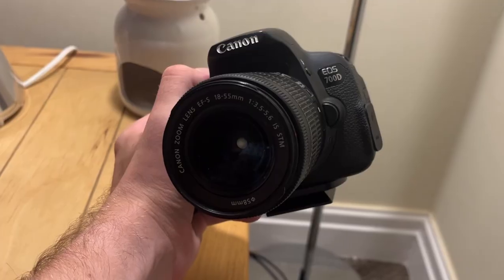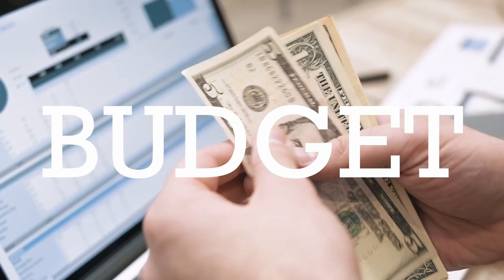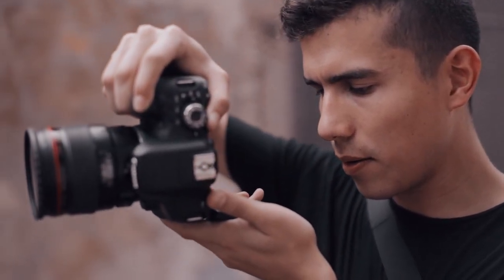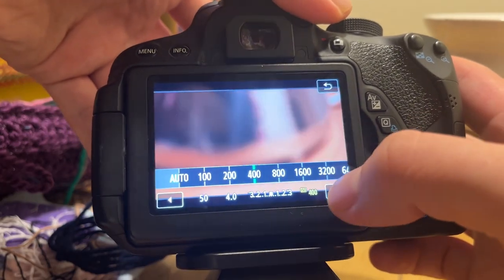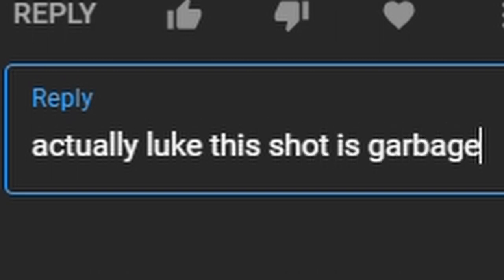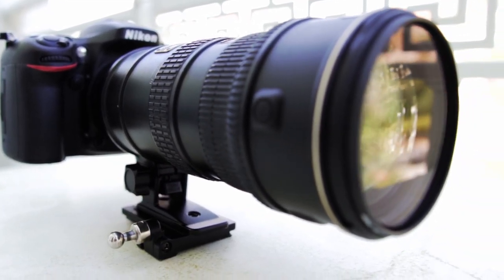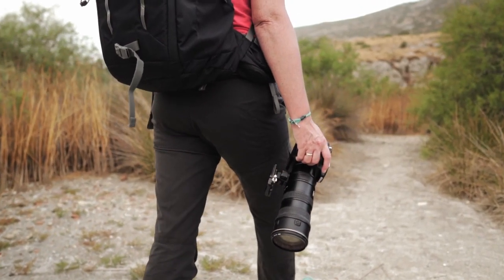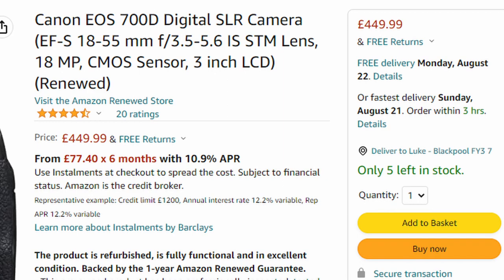Canon 700d Review: Best Budget Camera for Small Channels?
Are you looking for the best budget YouTube camera? I have used the Canon 700d for 5 years, and I continue to use it when filming most of my YouTube videos. Here are my reasons why I think all beginner Youtubers should use this camera.

👇 I've also written a short story collection which you can see here:

shorturl.at/fivY5